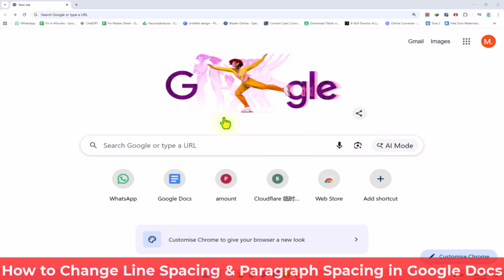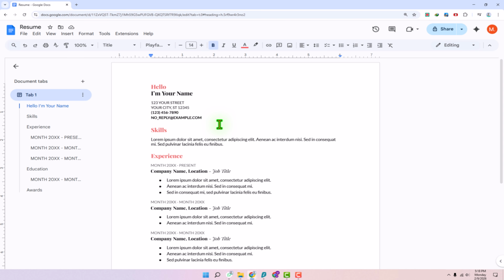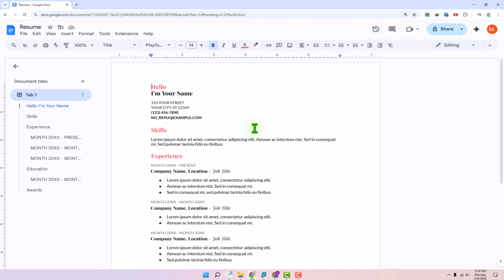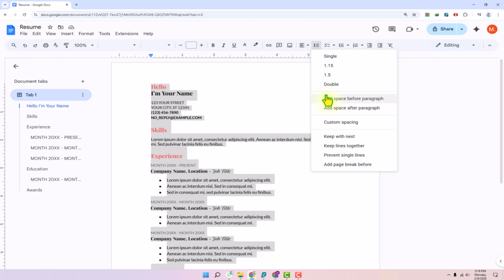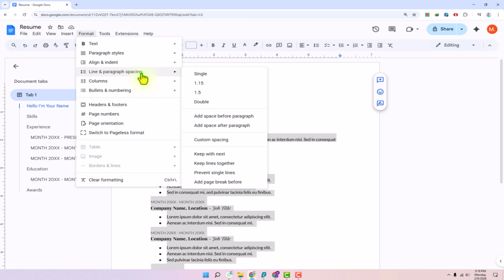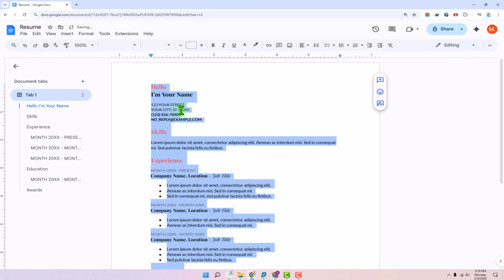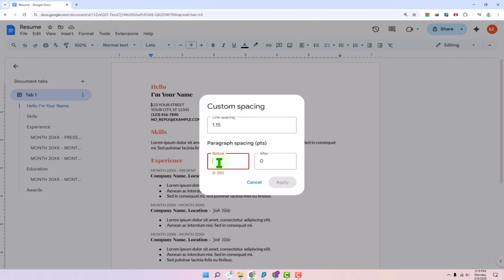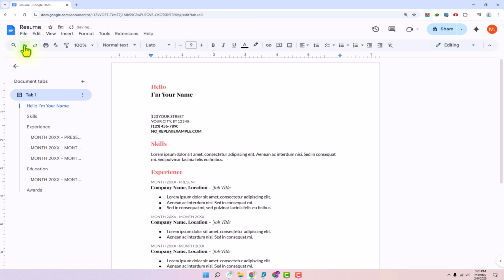How to Change Line Spacing & Paragraph Spacing in Google Docs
Learn how to change line spacing and paragraph spacing in Google Docs to make your document look clean and properly formatted. In this video, I show the exact method: select your text, open the line and paragraph spacing option from the toolbar or Format menu, and adjust the spacing settings according to your needs.

Follow these simple steps carefully to control the layout and improve readability in your document. Watch till the end to see the full process.